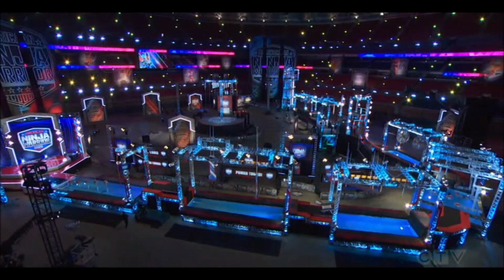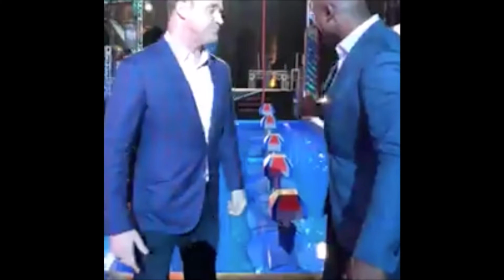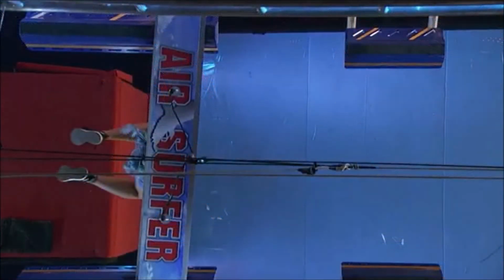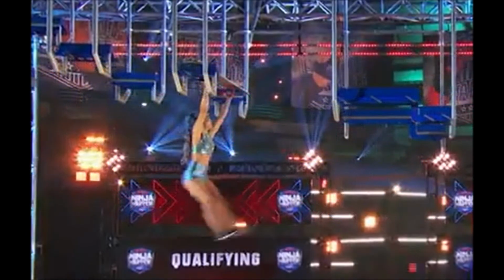American Ninja Warrior: Season 13 - Episode 3 (Qualifiers) Prediction Video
It's just a theory.